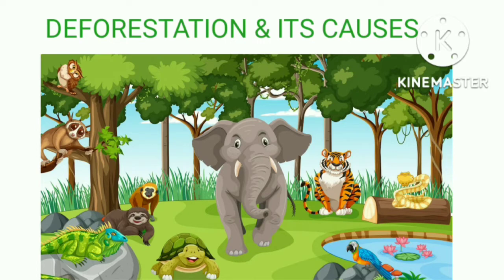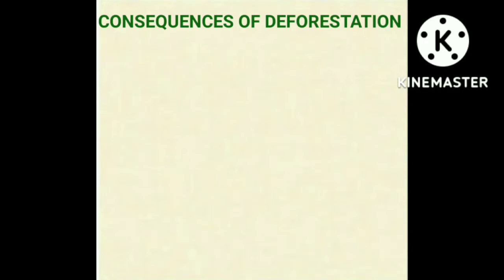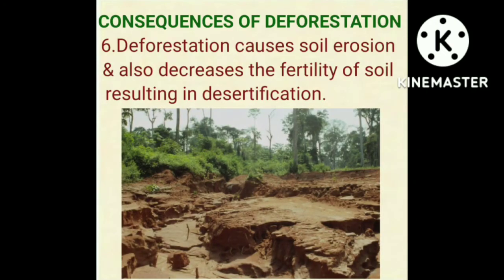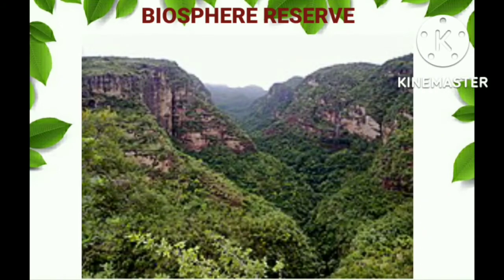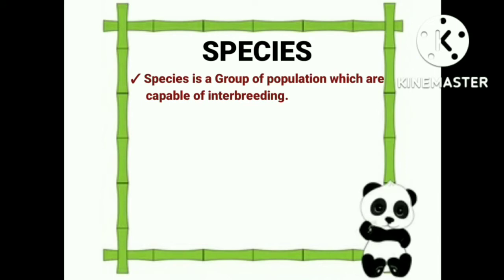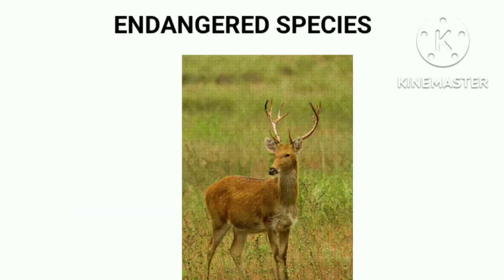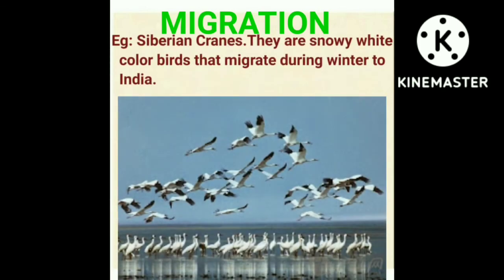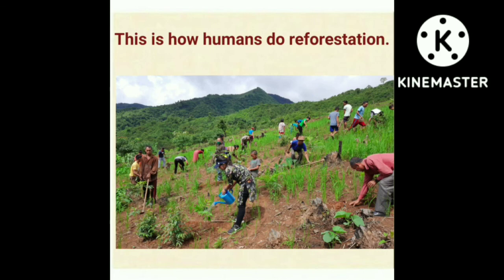of plaint and animal PTD by Namrata Mahale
English teaching